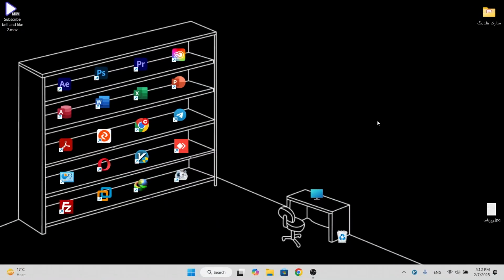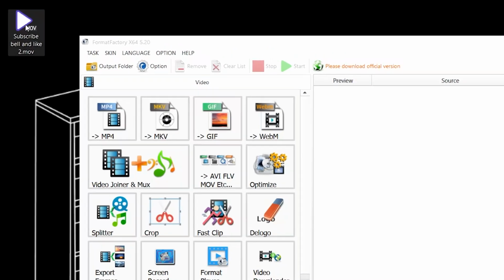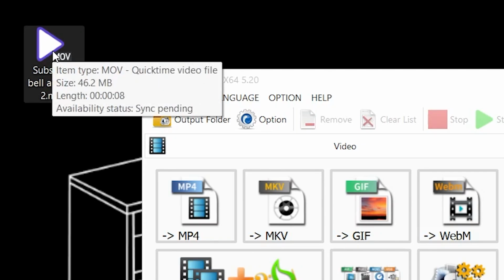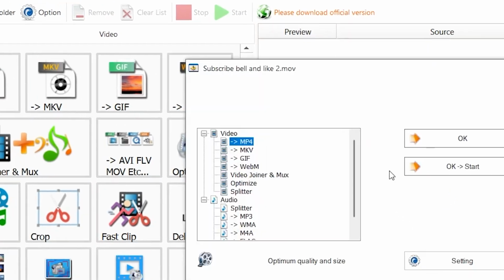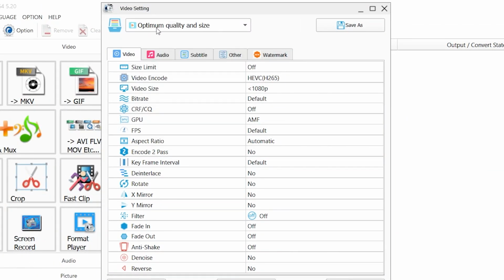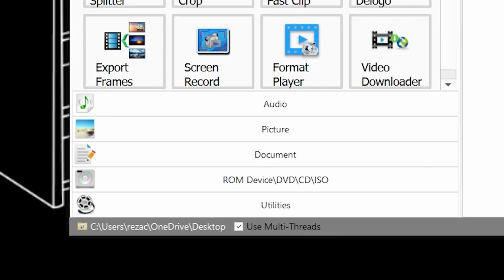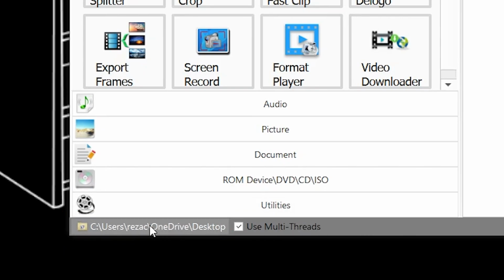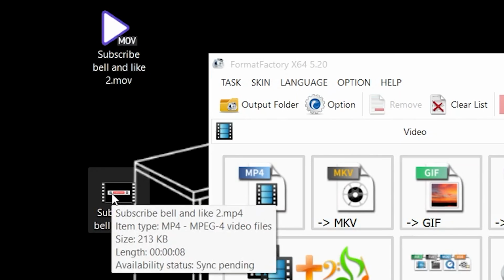Reduce Video Size by 99% 🎬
in this video i want to show you how to reduce file size by 99.9% with format factory.
In this video, I reduce the size of my video file from 46 MB to 200 KB.

▬⇃ Chapters ⇂▬▬▬▬▬▬▬▬▬▬▬▬▬▬▬▬▬▬▬
0:00 - Intro
0:22 - download & install app
0:37 - reduce video file size
1:13 - see the result

▬⇃ SEO ⇂▬▬▬▬▬▬▬▬▬▬▬▬▬▬▬▬▬▬▬▬▬
Make ANY Video File SMALLER in 2 Minutes!
Simple Trick to Reduce Video File Size by 99%